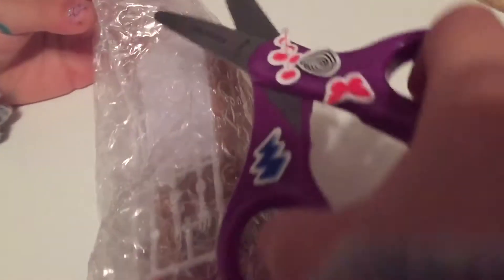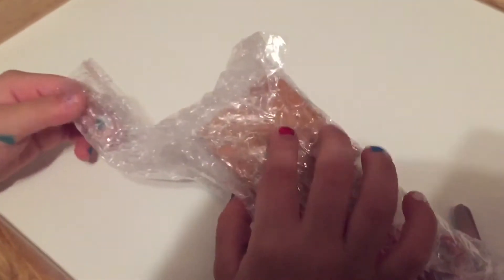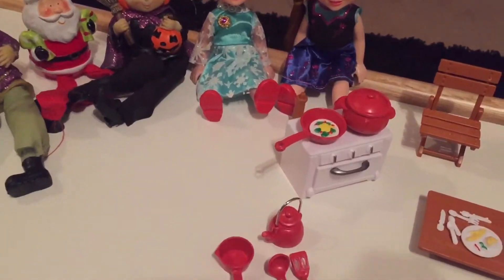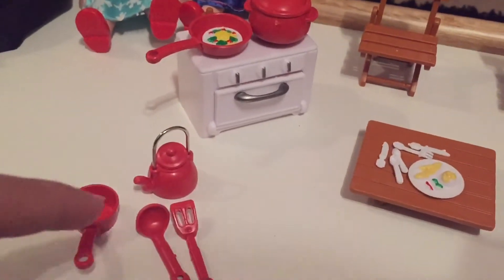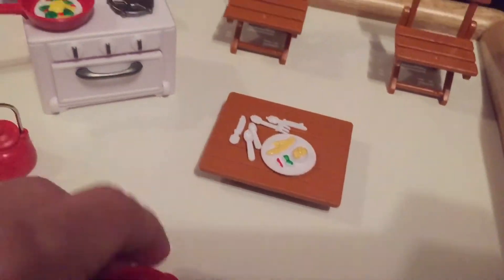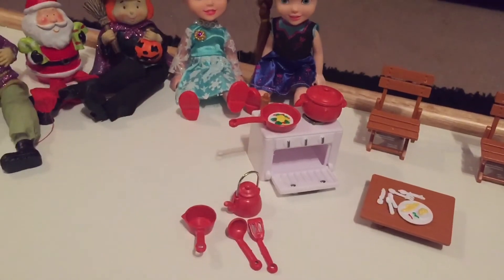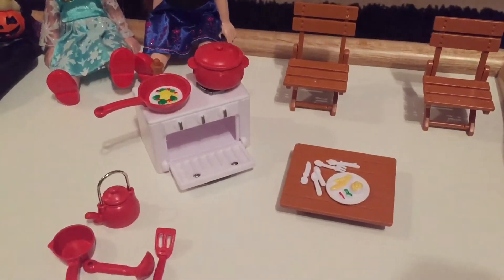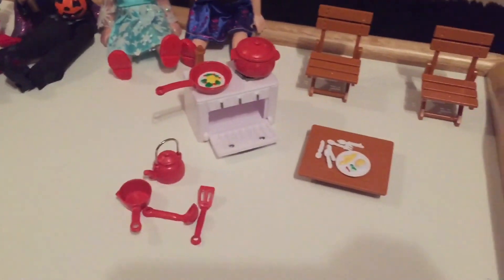little kitchen set